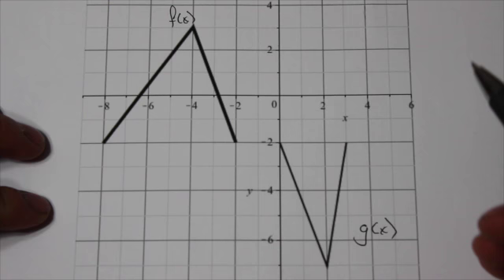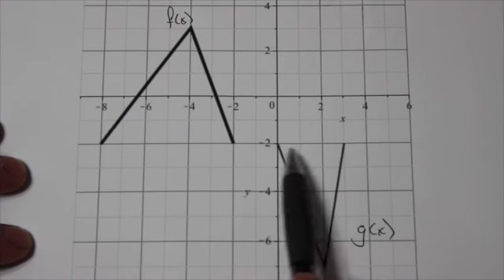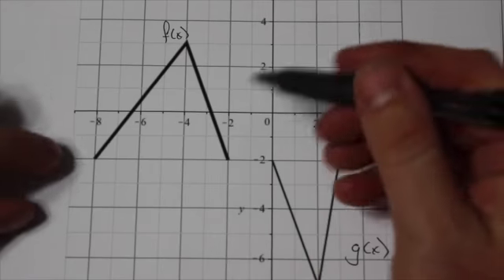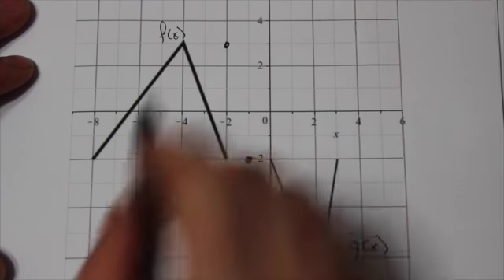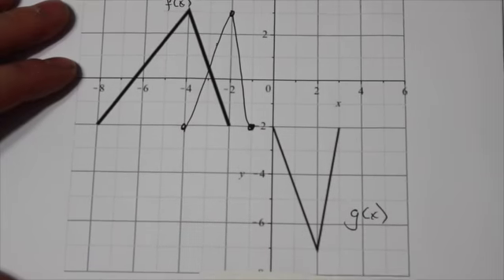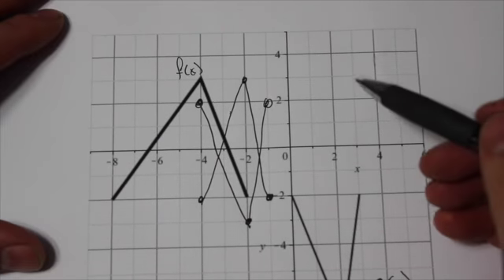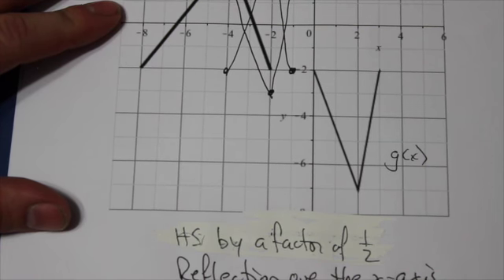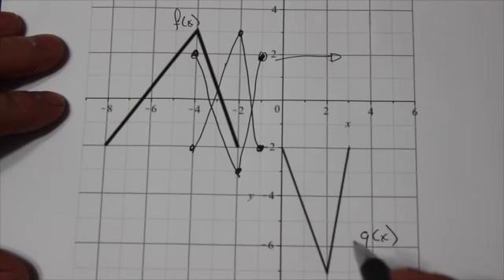Transforming a graph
This video is about Transforming a graph